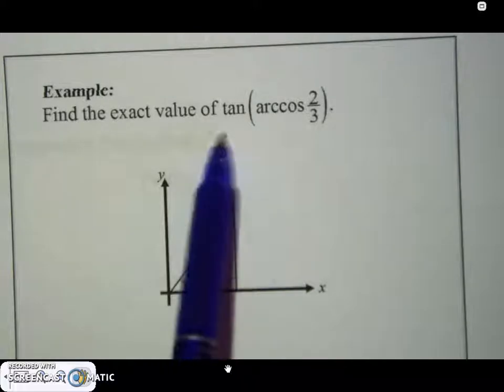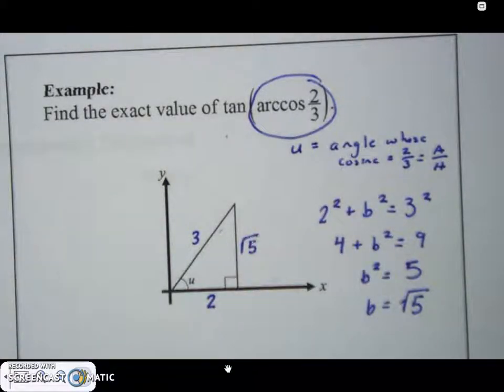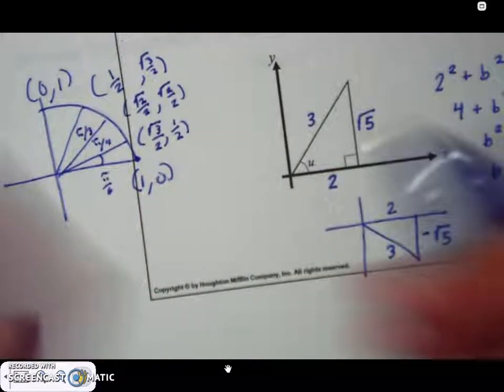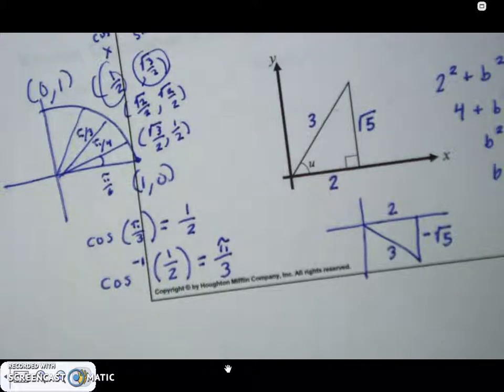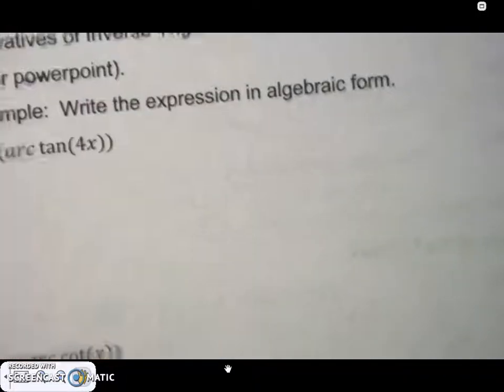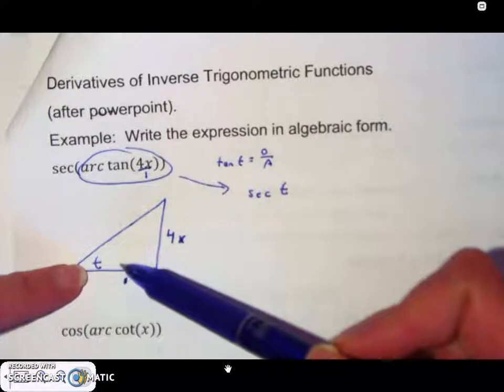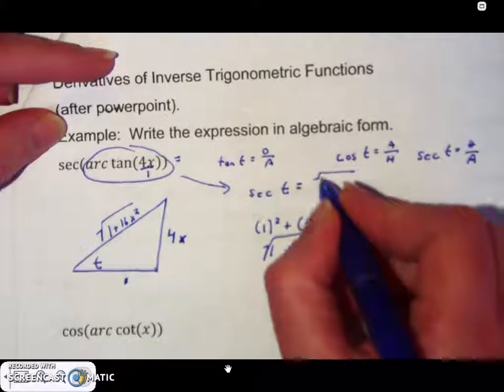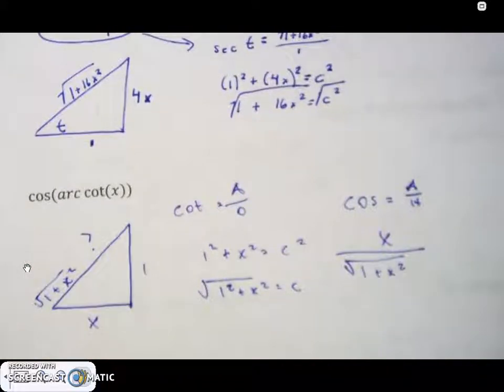inverse trig number 1